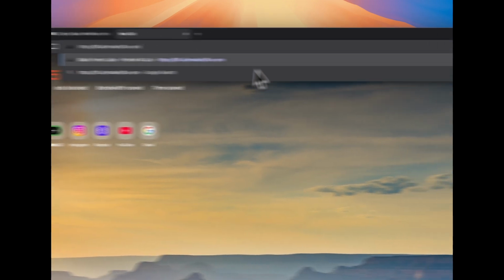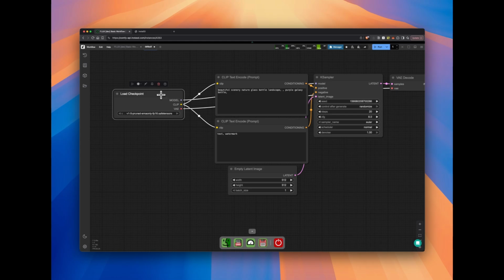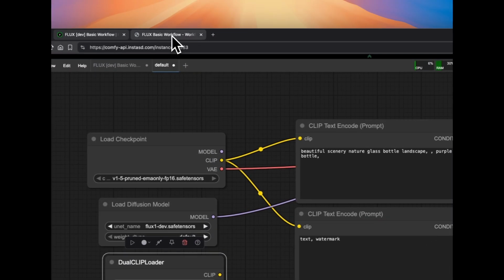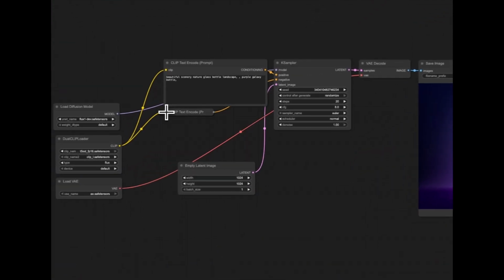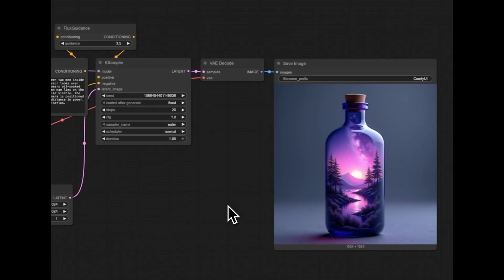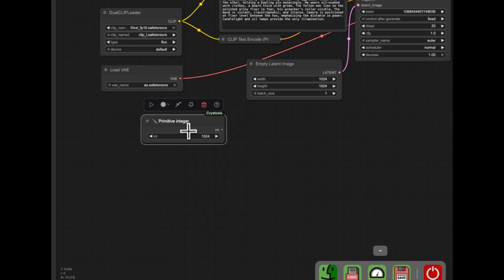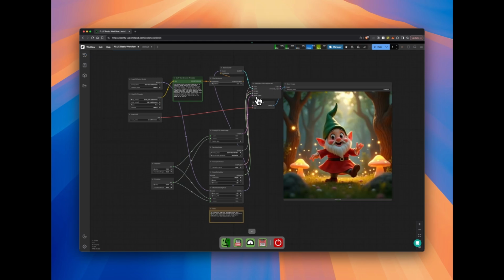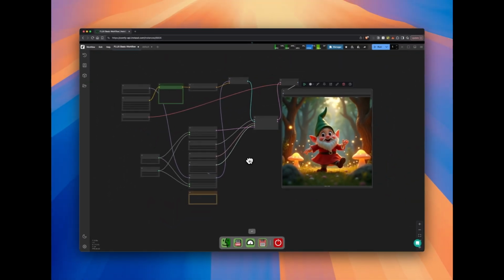ComfyUI For Professional Creatives: EP05 - From Stable Diffusion to Flux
In this episode, we convert our standard text-to-image workflow (which has been Stable Diffusion models so far) into a Flux based workflow, and in the process, we demystify the plethora of nodes that make up Flux workflows.

The basic Flux workflow is available on InstaSD and you can use this to download all relevant files for running it locally